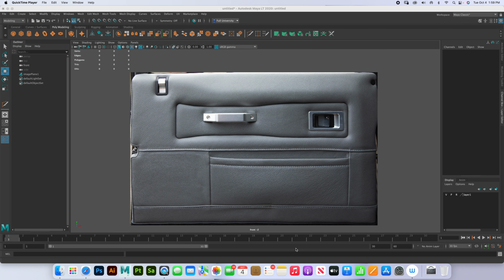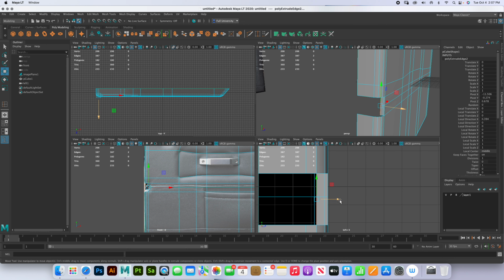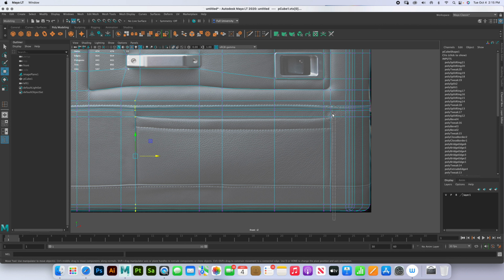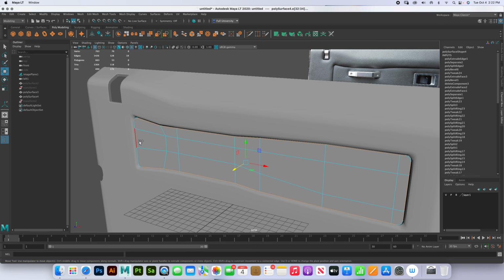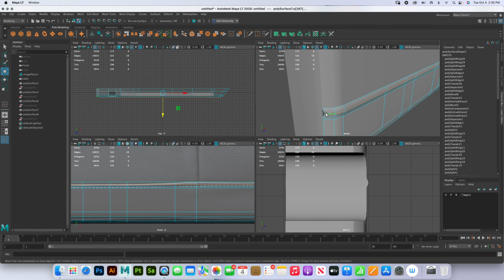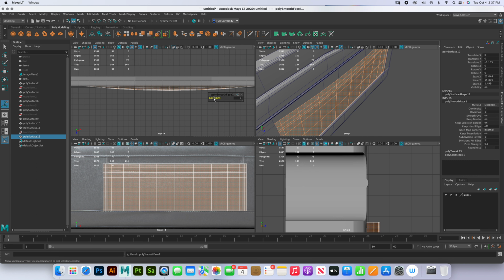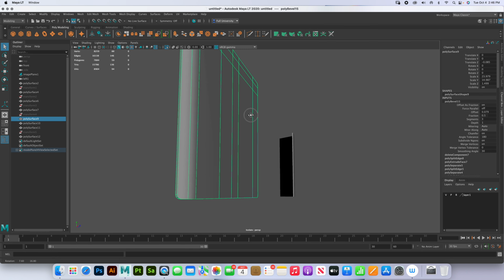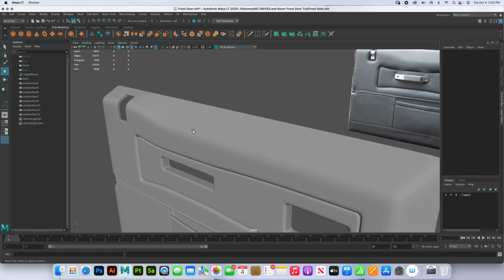Land Rover Front Door card Tutorial Part 1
Here I cover how to create a Land Rover Door Card model from 2D to 3D. In part 2 I will UV the model and texture it in Substance Painter.